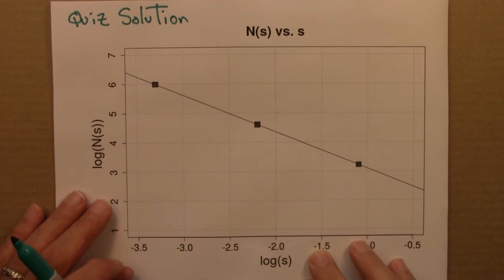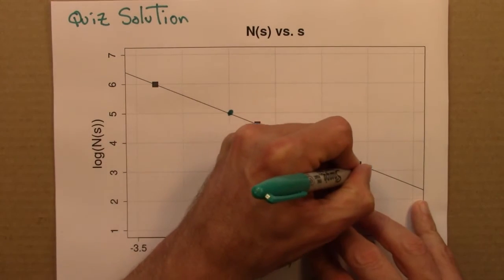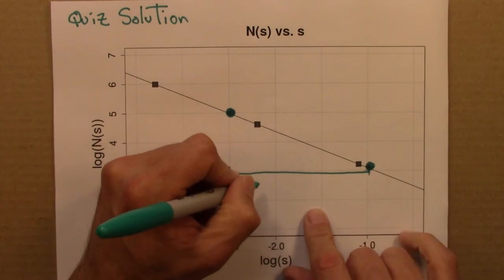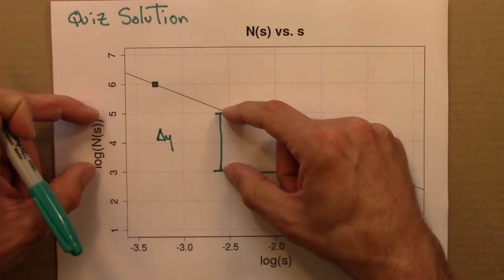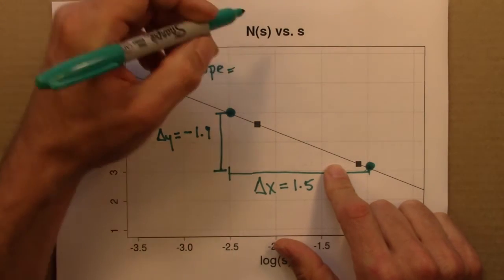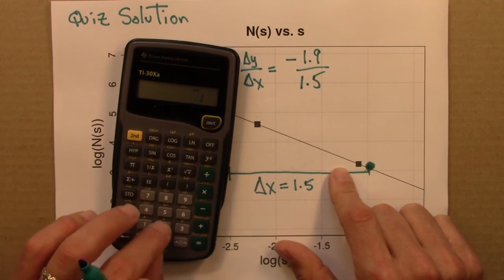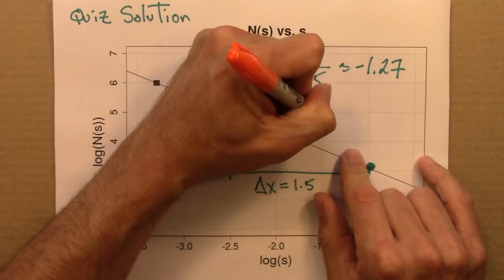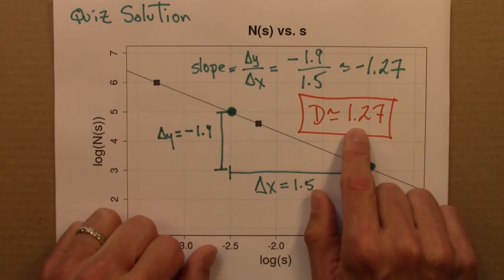Fractals and Scaling: Solution to Quiz 3